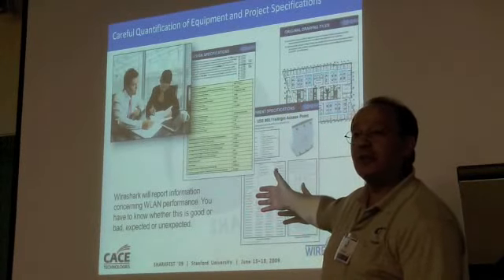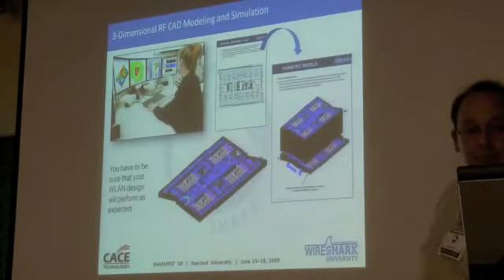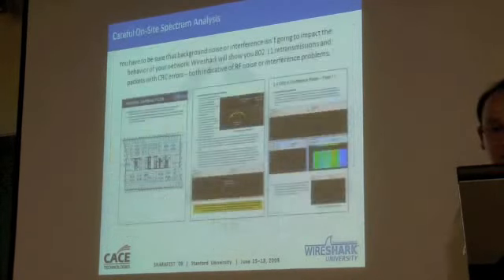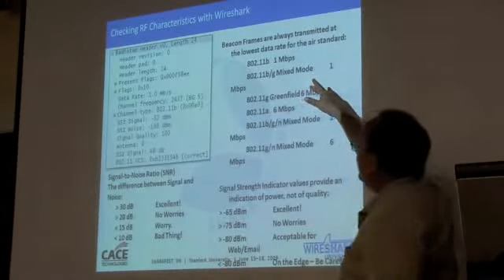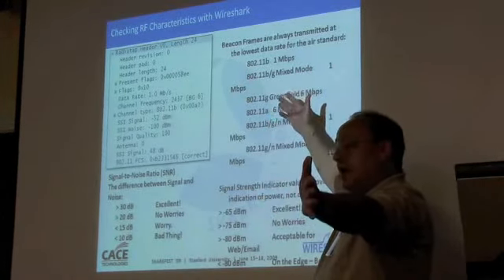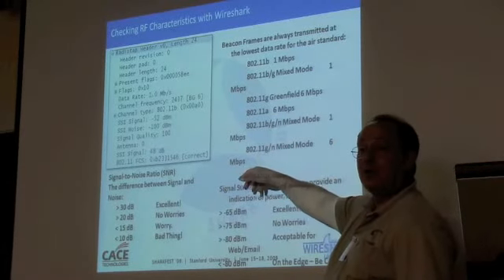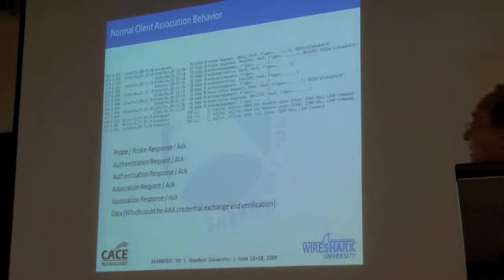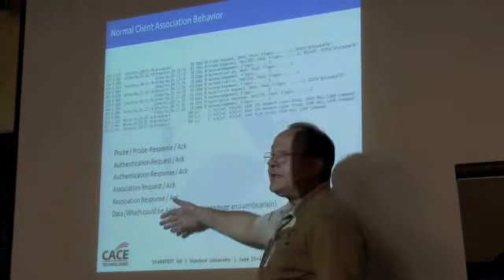Wireshark Saves the WLAN (by Joe Bardwell)